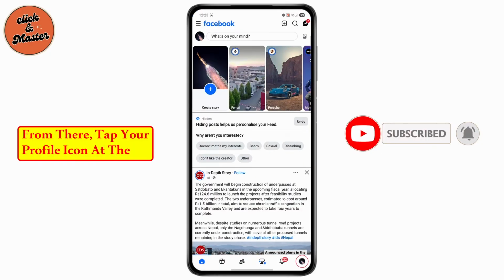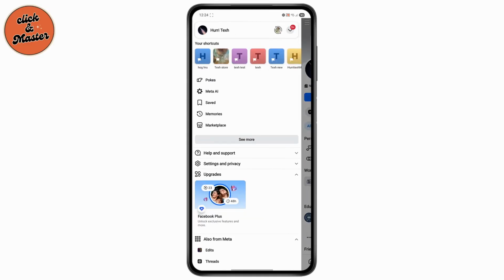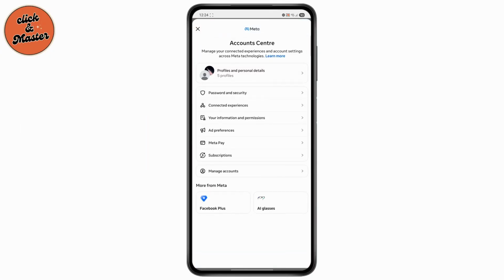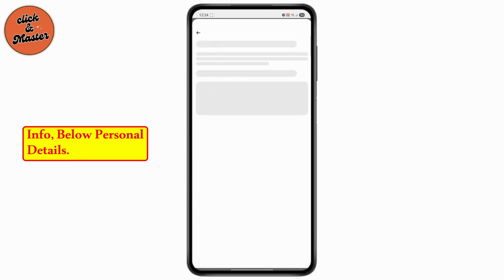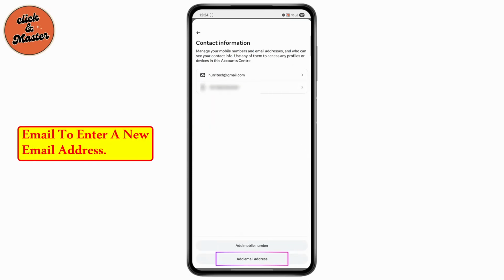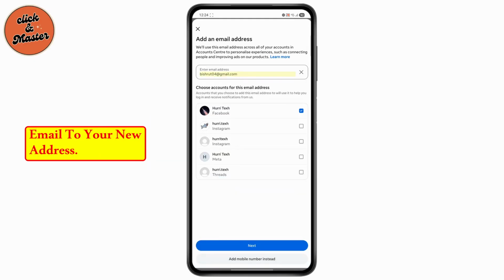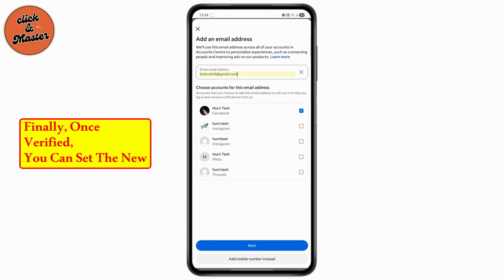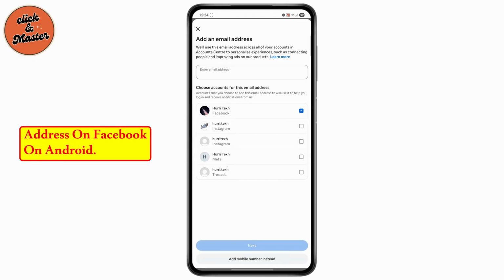How to Change Email Address on Facebook ?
Whether you've switched email providers or simply want to use a different email for login and notifications, these easy steps will help you manage your Facebook account settings.

In this video, we will show:
How to add a new email to Facebook
How to update your Facebook contact email
How to change your Facebook login email

What you'll learn:
How can I add a new email to my Facebook account?
How do I remove my old email from Facebook?
How to change the email used to log in to Facebook?